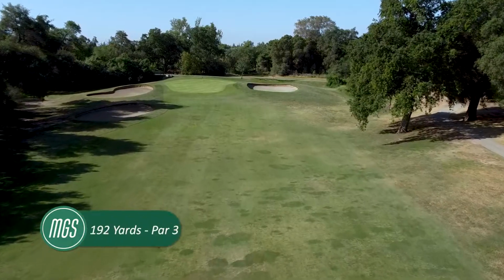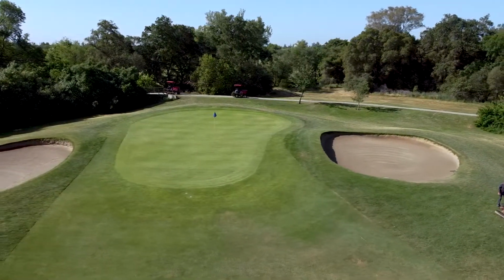How to Play Hole #16 at the Alister MacKenzie Golf Course at Haggin Oaks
Hole 16 on the MacKenzie course is not as intimidating as it seems at first glance. The green is larger than it appears from the tee; the smart play is to always play to the center of the green. Join Mike Woods as he walks you through how to play hole 16 on the MacKenzie Course at Haggin Oaks.